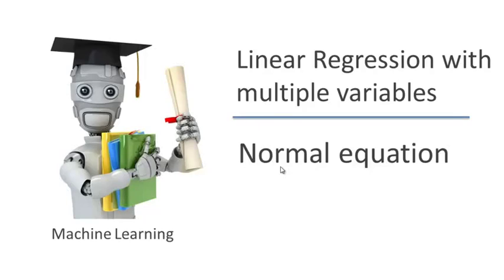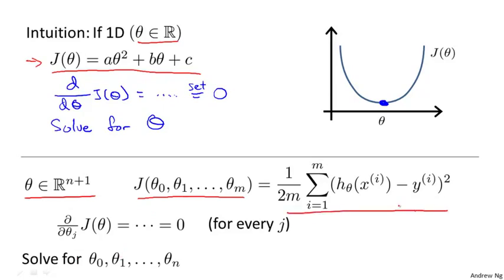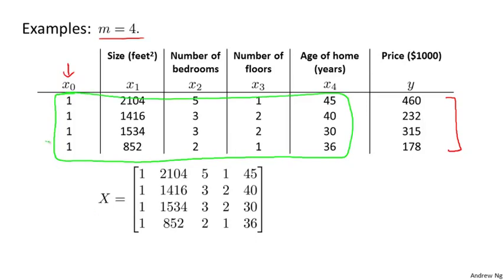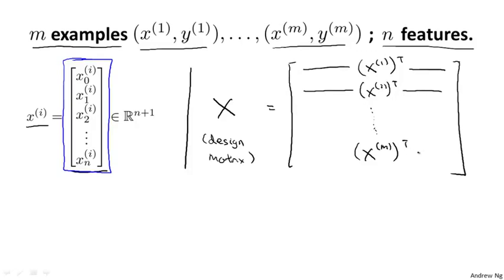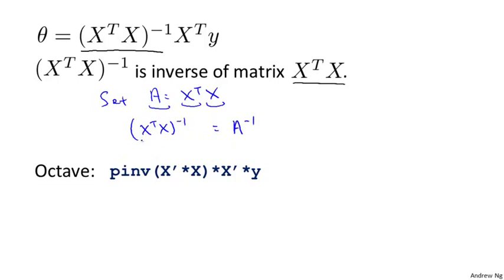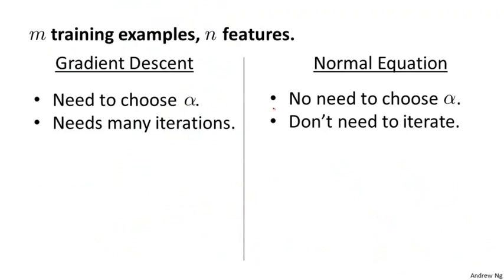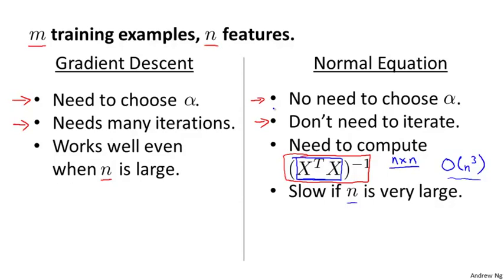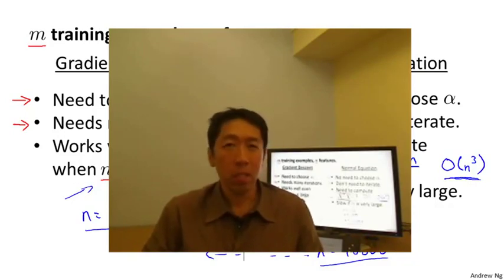4 6 Normal Equation 16 min